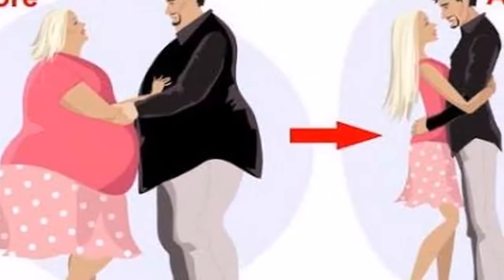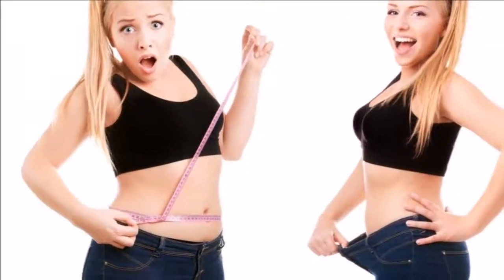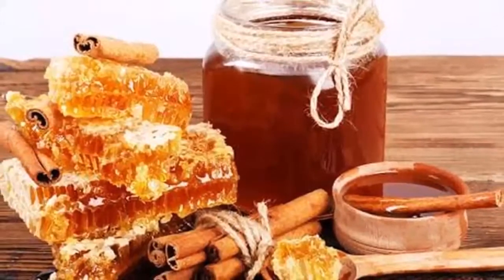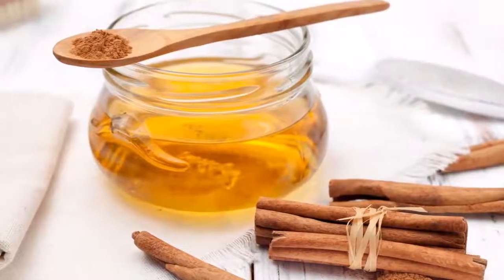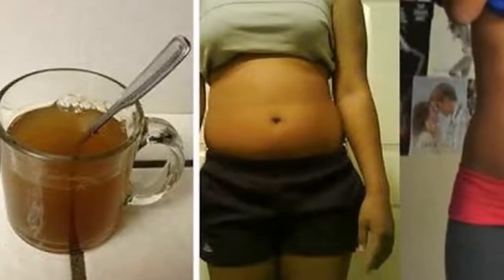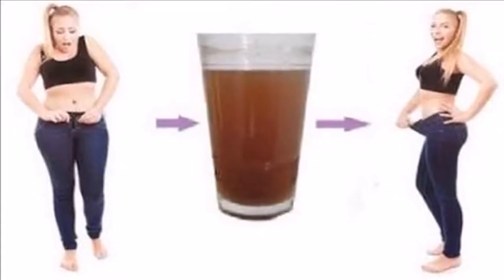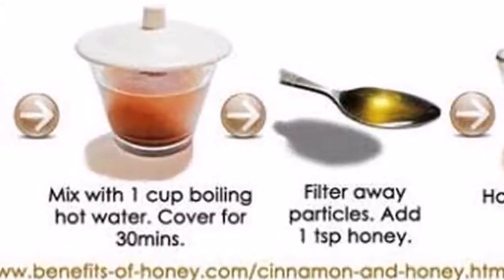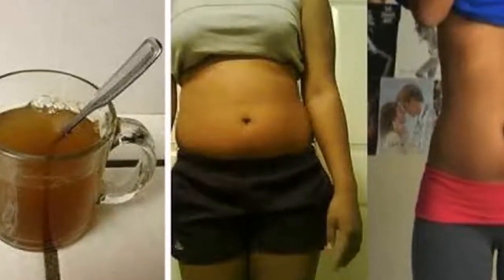Drink This Before You Sleep At Night To Have Less Weight In The Morning!